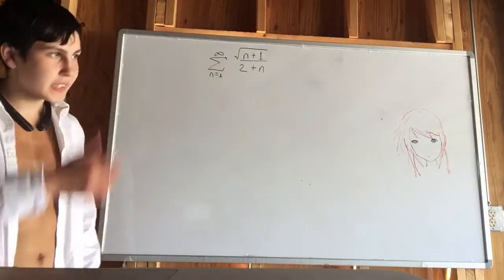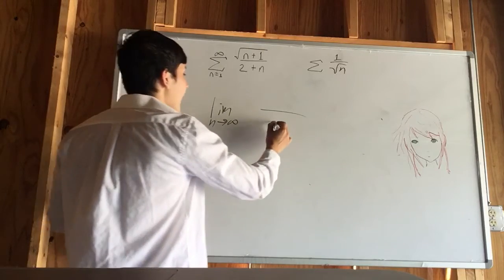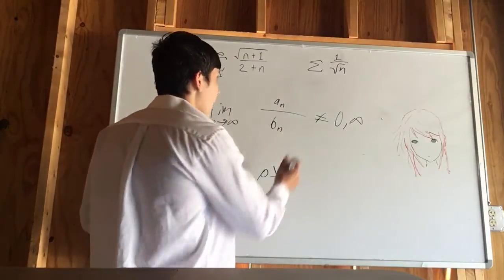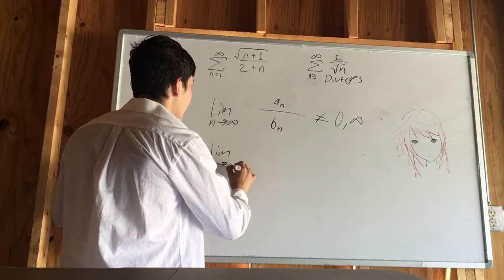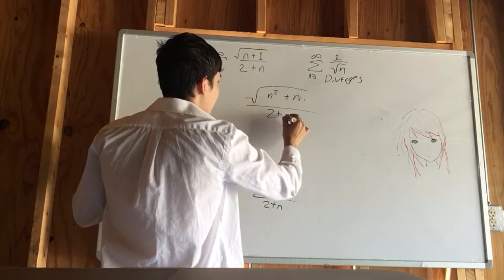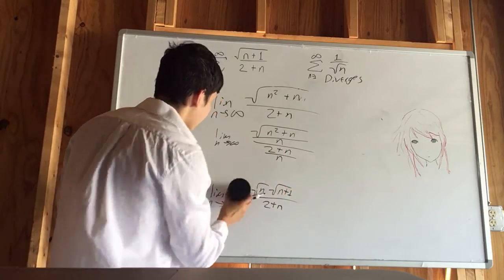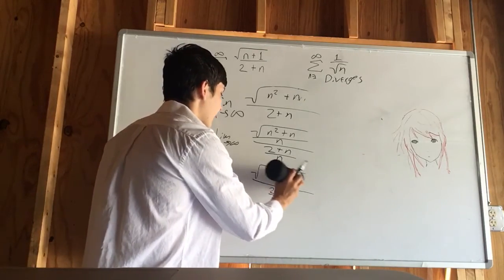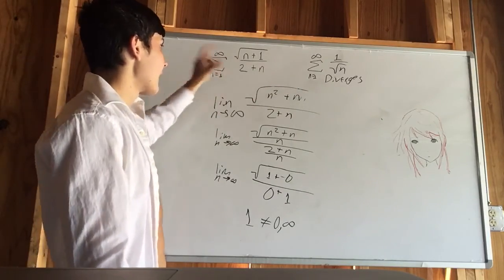Σ√(n+1)/(2+n) from 1 to ∞